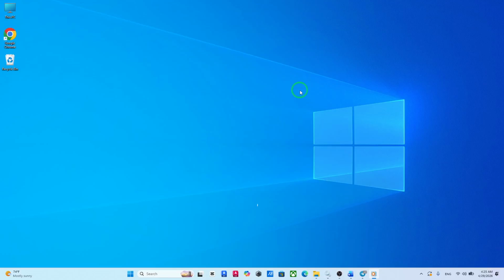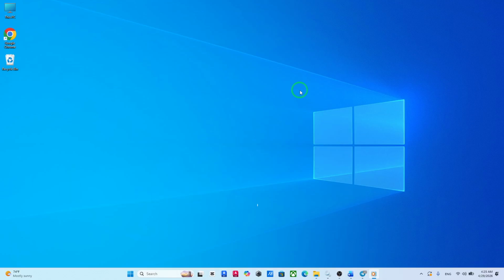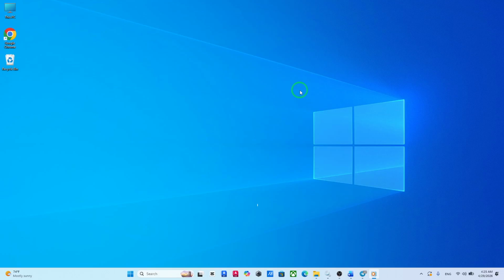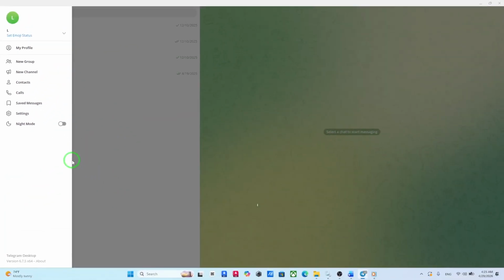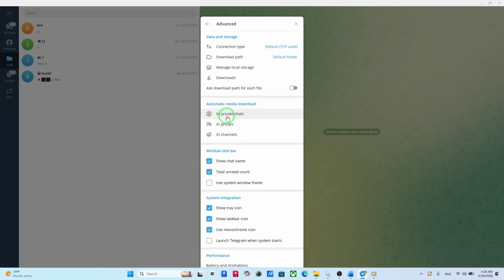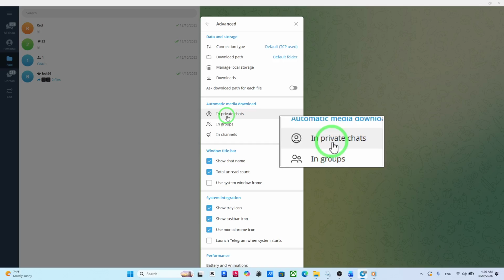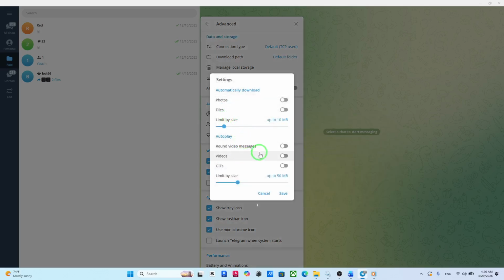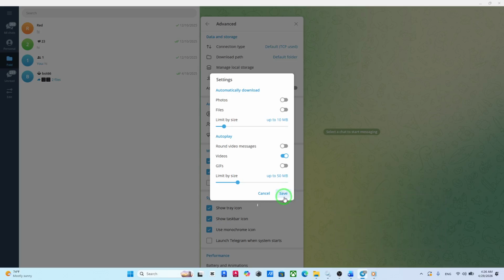How To Enable Autoplay Videos In Chats On Telegram App On PC (New Update)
Learn how to enable autoplay videos in chats on the Telegram app on PC with the latest update. This quick guide shows you where to find the right settings so videos play automatically in your private chats.

1. Open Telegram app

2. Click on the three lines at the left top corner

3. Enter to Settings, then Advanced

4. Enter to In Private Chats

5. Enable Videos, click Save-

Chapters:
00:00 Intro
00:12 Soultion
01:05 Outro